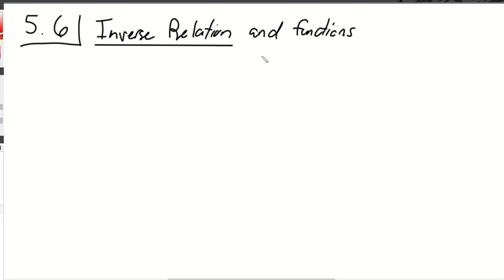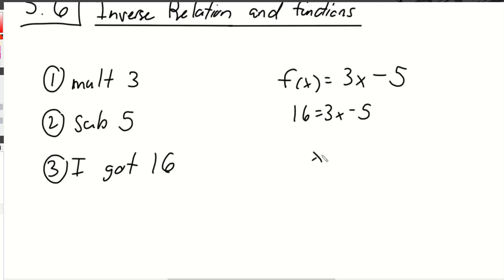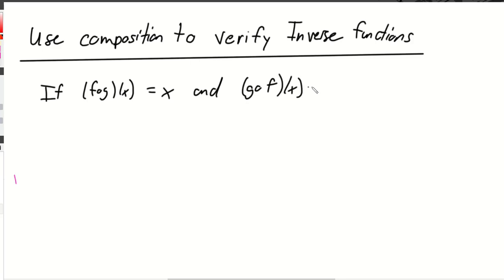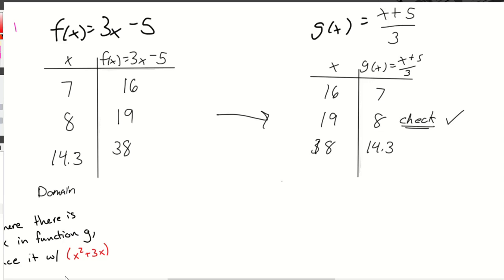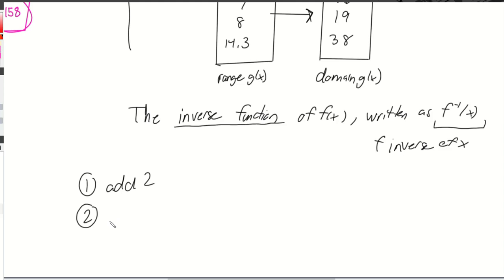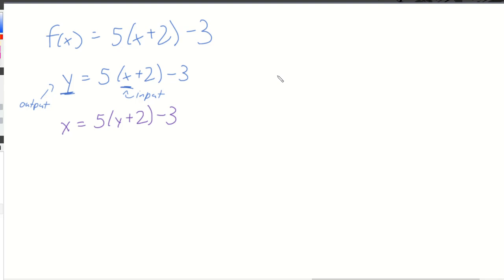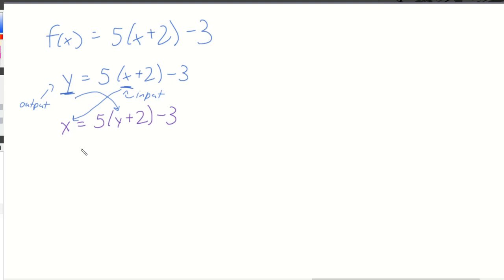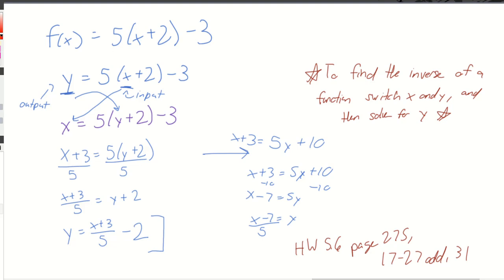1st Hour Algebra 2 (3/16/26) - Lesson 5.6.1 - Inverse Functions